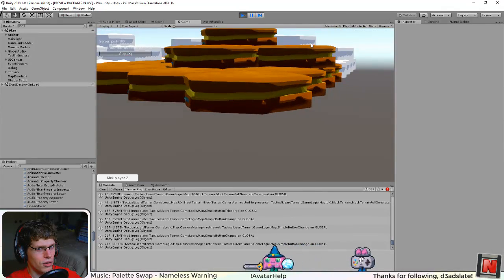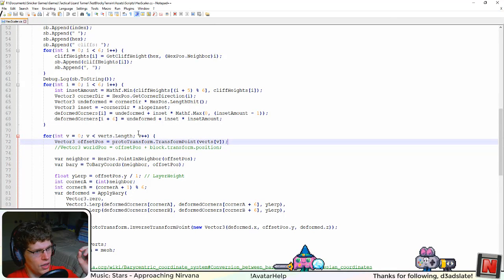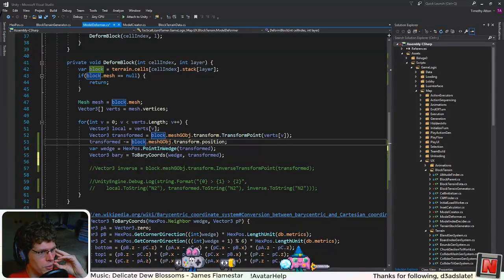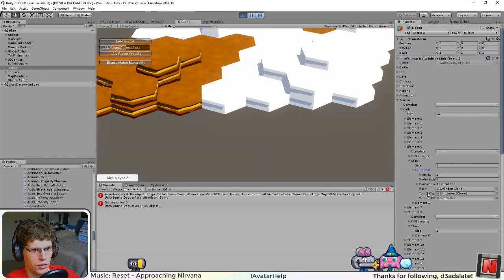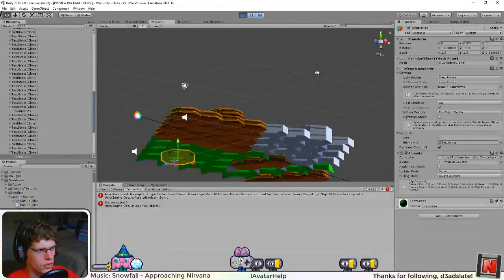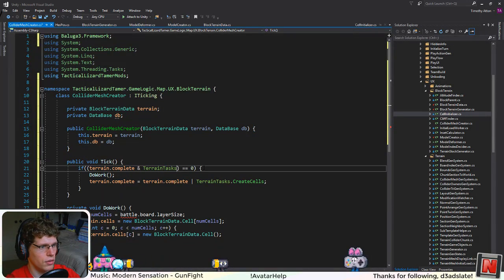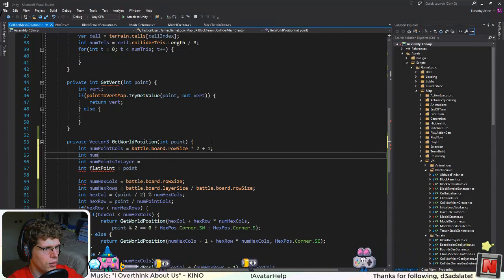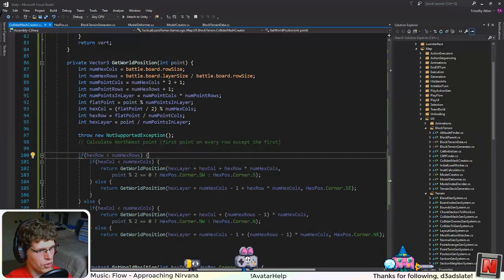Deformations and Colliders. Tactical Lizard Tamer, Unity Game Dev Log [Part 170]